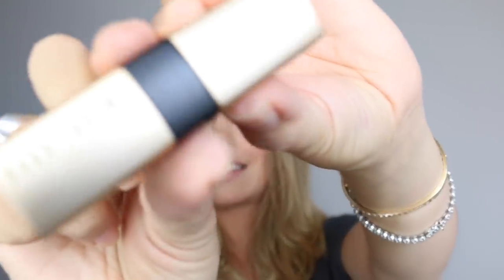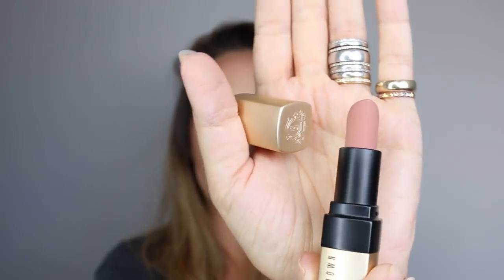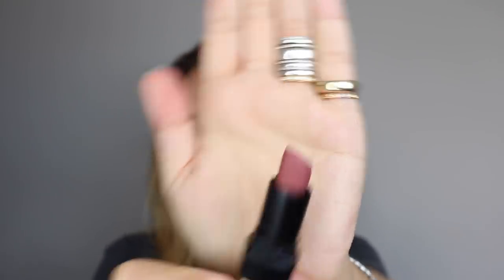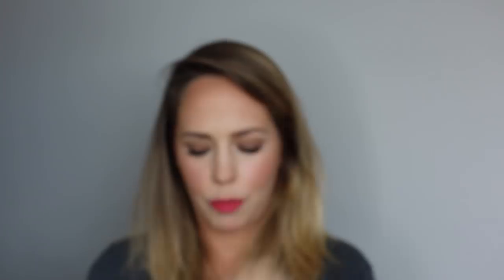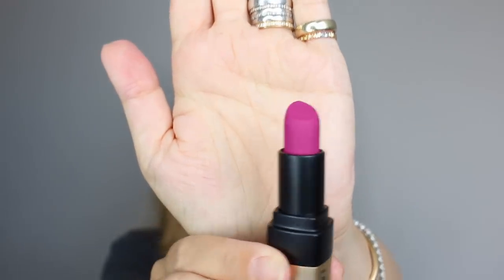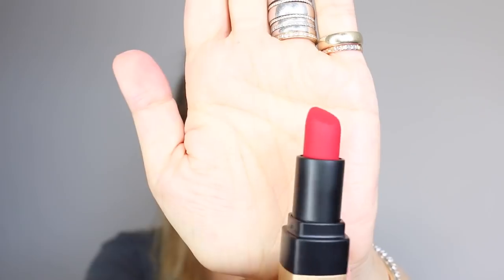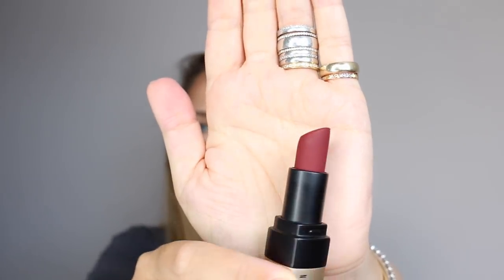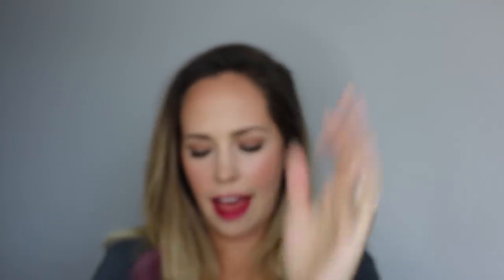NEW Bobbi Brown Luxe Matte Lip Colour Swatch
Hey guys!

Happy Sunday!

So here it is-a lip swatch video of all the New Luxe Matte Lip Colours and aren't they GORGEOUS!!

This new addition to the Luxe Lipstick line is a lipstick lovers dream-soft, creamy, bold, matte and long lasting! Hurrah!

Much love,

Hannah xx